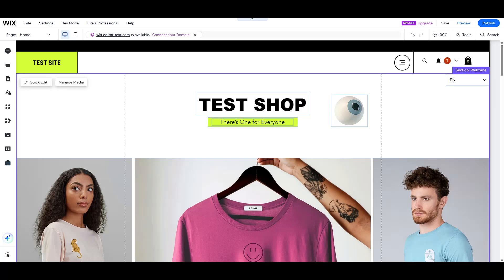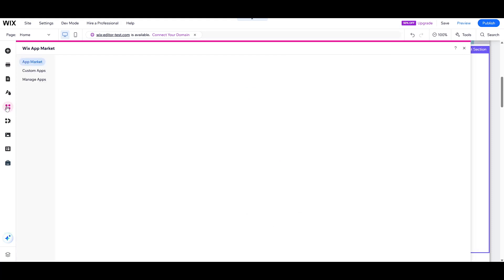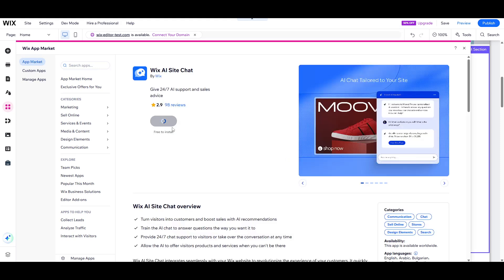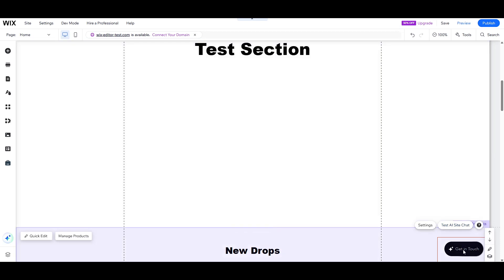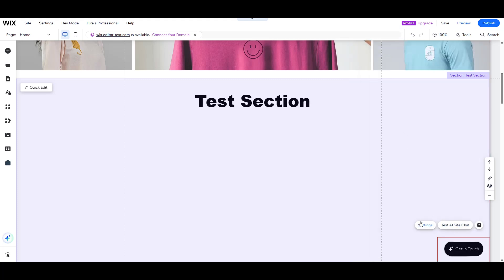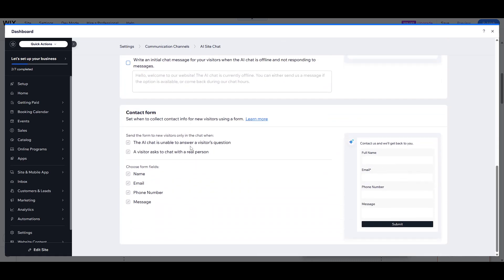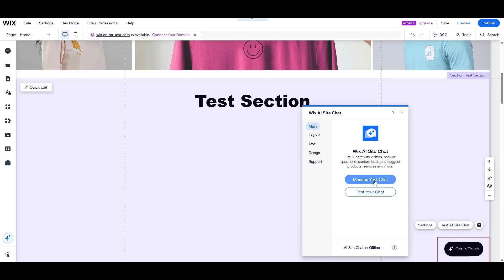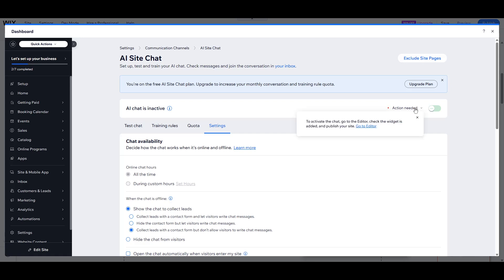How to Add an AI Chatbot to Your Wix Website – Step-by-Step Guide (2025)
Learn how to add an AI chatbot to your Wix website using simple tools or embed codes—great for customer support and engagement.